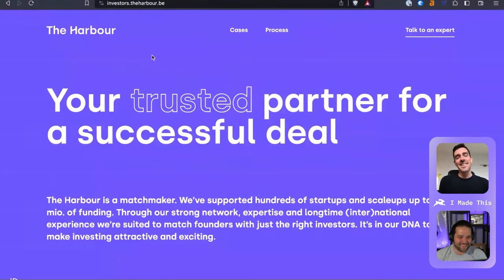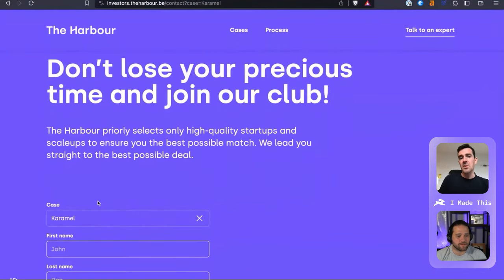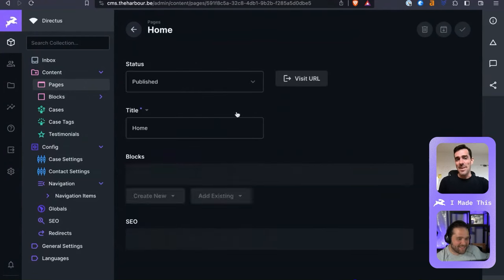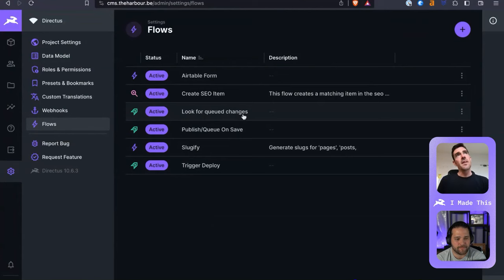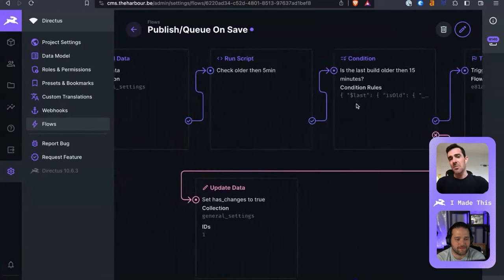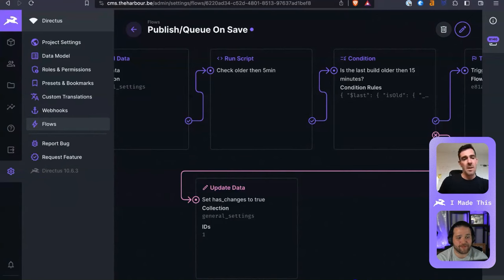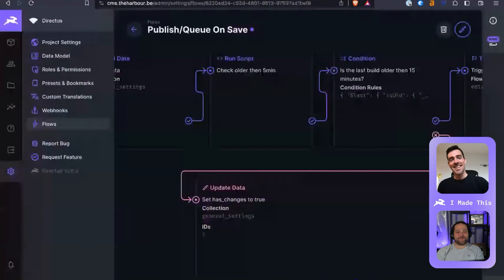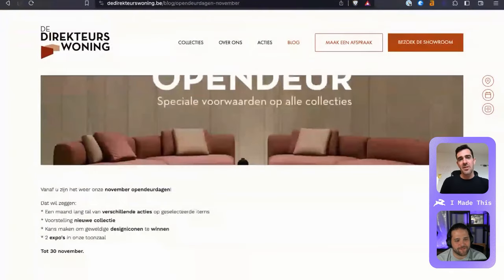Building A Boutique Web Agency | IMT Ep. 04 ft. Studio Monty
In this episode of "I Made This," host Bryant Gillespie is joined by Miguel Stevens, the creative force behind Studio Monty, a Belgium-based agency specializing in lifestyle and bespoke websites. Miguel shares his journey from a childhood fascination with computers to founding his studio. The episode dives into the intricacies of running a web design business, including client interactions, project management, and the choice of Directus as their go-to headless CMS.

Miguel also provides insights into Studio Monty's design philosophy, the decision-making process for their tech stack, and a glimpse into future projects and aspirations.

-- Timestamps --
00:00 Introduction to Miguel Stevens and Studio Monty
01:00 Miguel’s journey in development and web design
03:00 Studio Monty’s niche in boutique websites
05:00 Client interaction strategies and budget discussions
09:00 Overview of the website development process
18:00 Tech Stack: Choosing Nuxt and Directus
28:00 Showcase of a recent project for a funding company
33:00 Implementing Directus flows for efficient project management
37:00 Tour of a project for an interior design store
41:00 Future projects and exploring multi-language features
44:00 Miguel's vision for Studio Monty and final thoughts